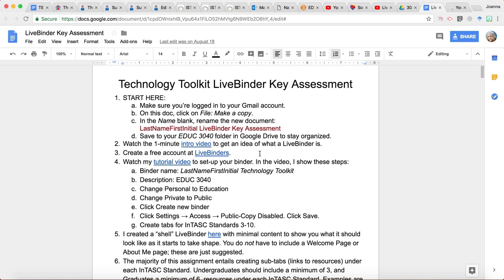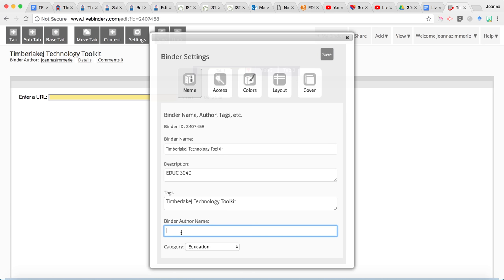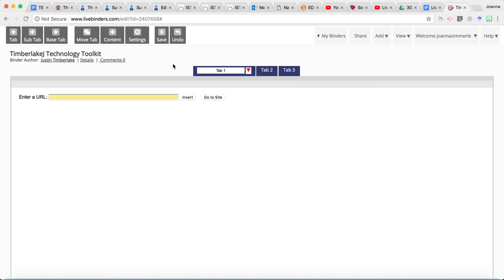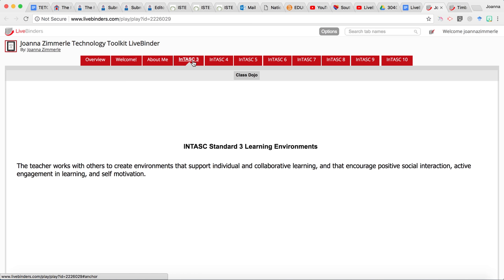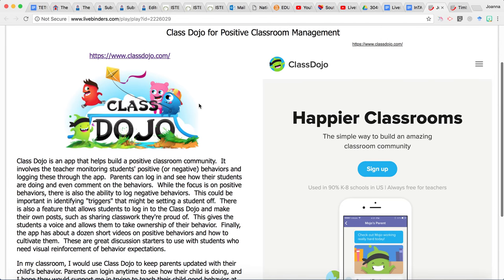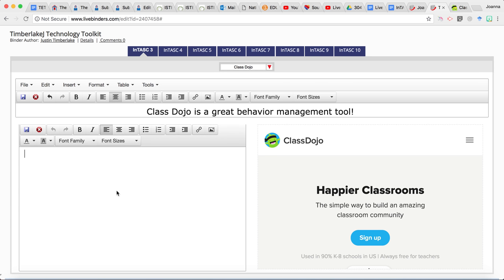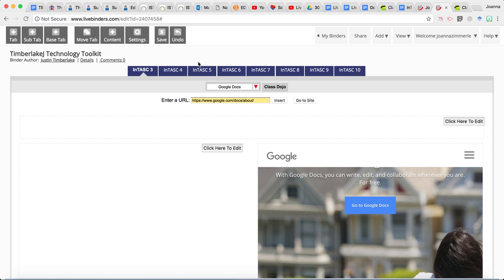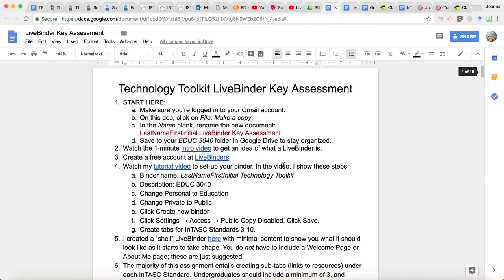LiveBinder Tech Toolkit Key Assessment tutorial video for EDUC 3040:5540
Watch this tutorial video to learn all about the LiveBinder Key Assessment for EDUC 3040 and EDUC 5540. Follow my instructions and you will do well!